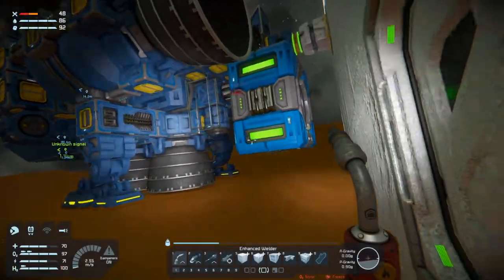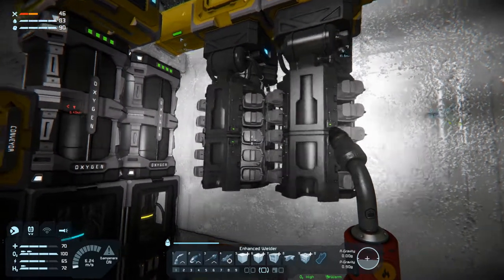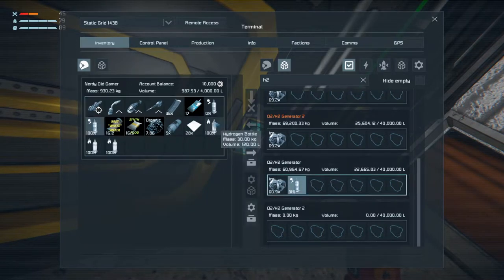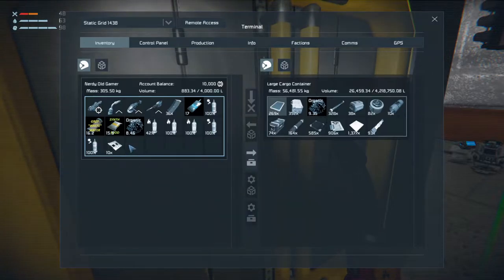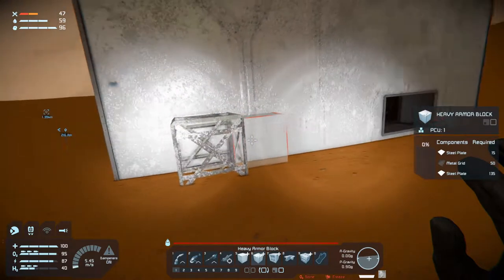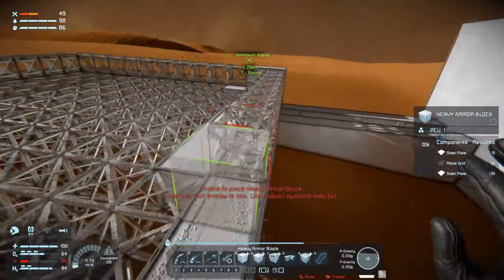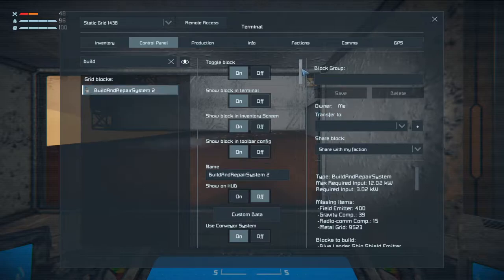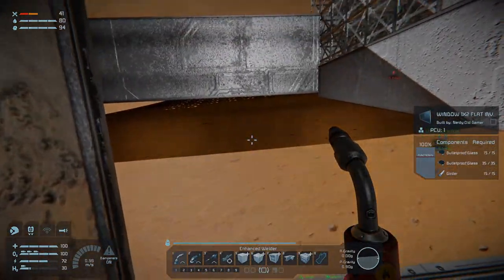Lets Play Space Engineers Modded Survival S3 Ep6 | Mars | Garage Build Commences